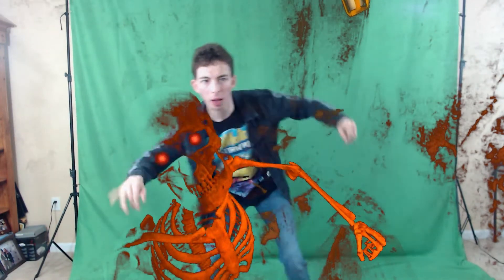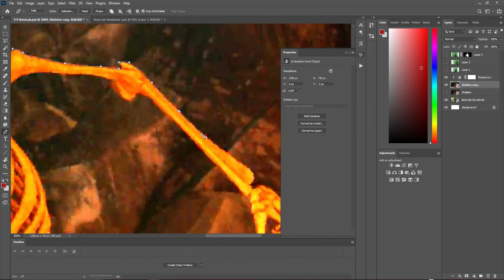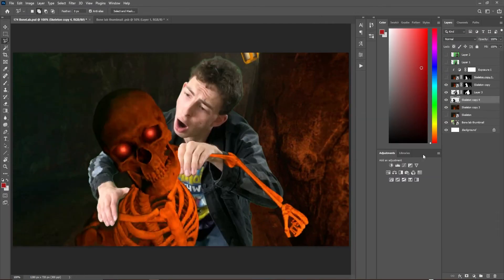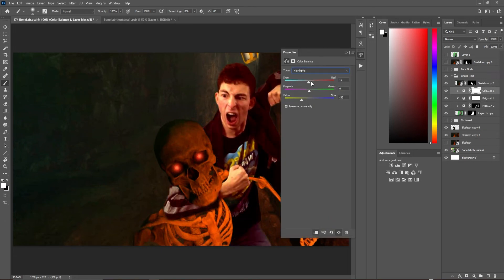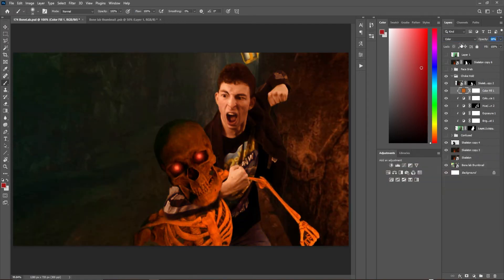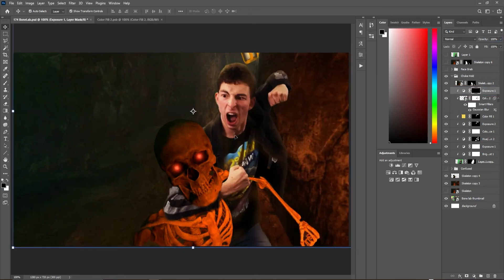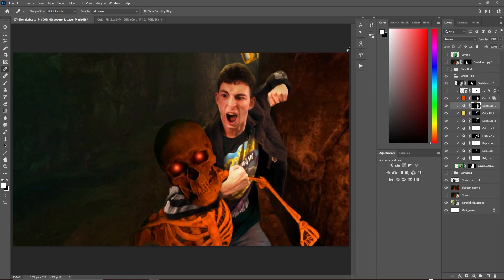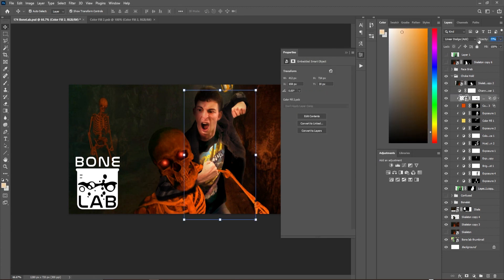I Choked Out A Skeleton